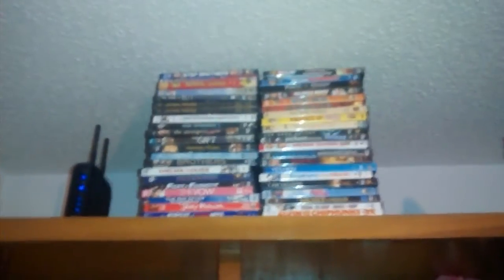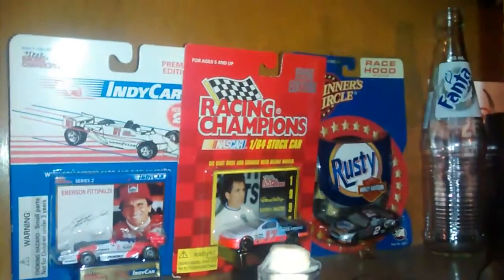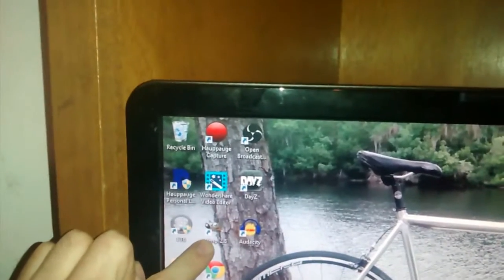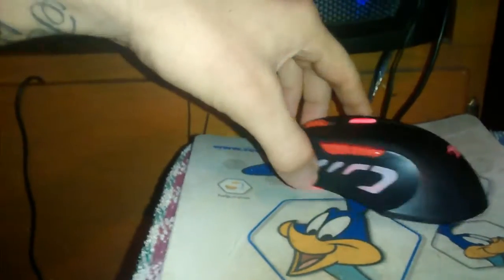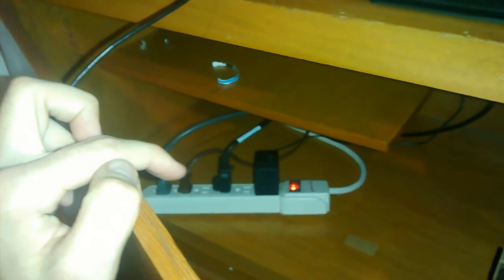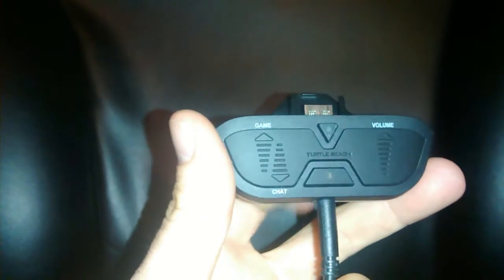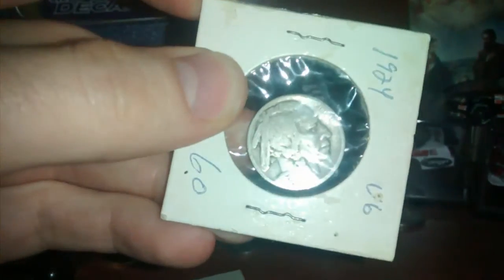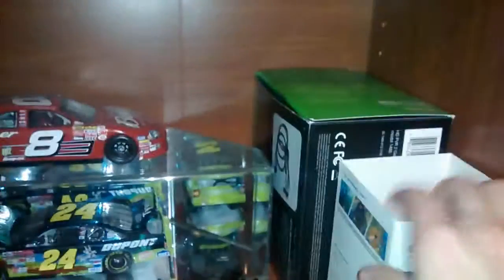2015 Gaming Setup + Room Tour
In this video i give you guys a tour of my gaming setup